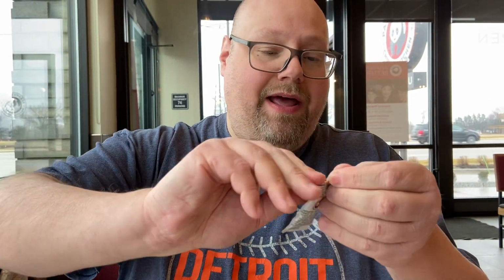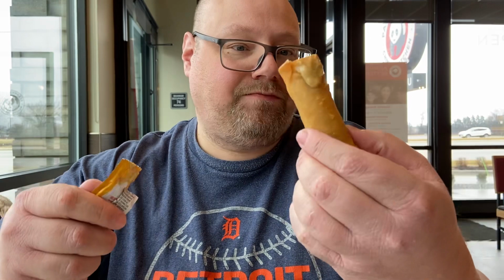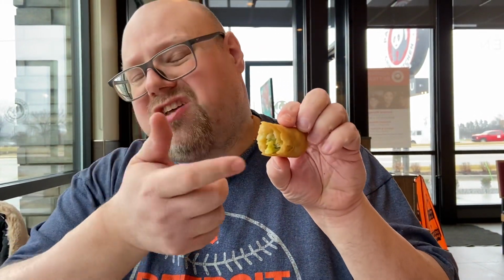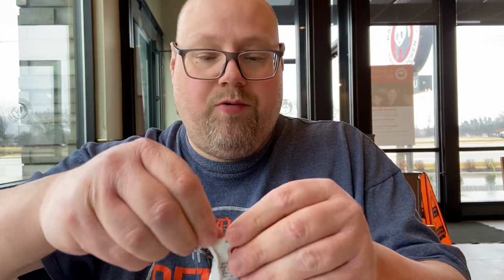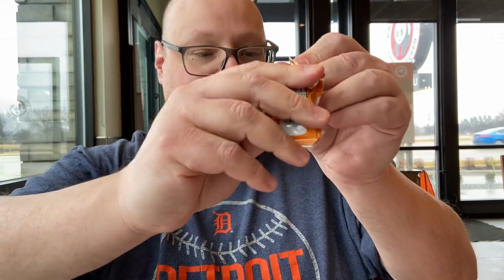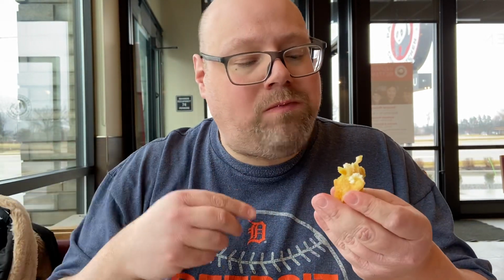Treusch Tries: Panda Express Lenten Options